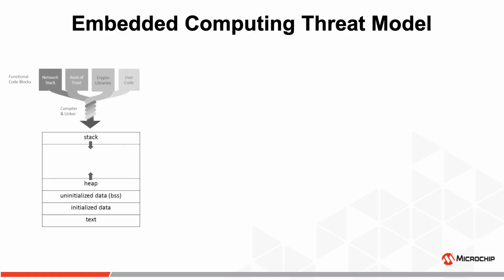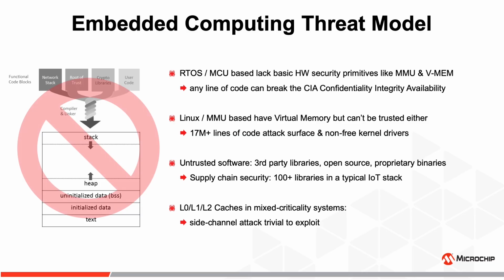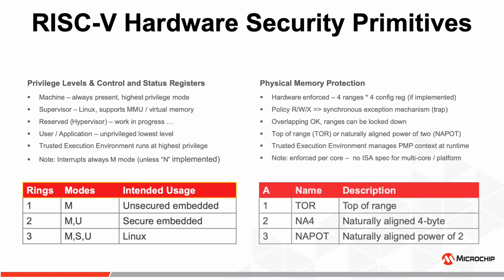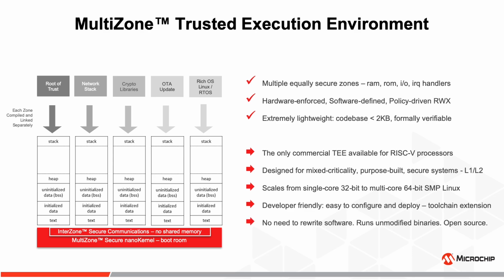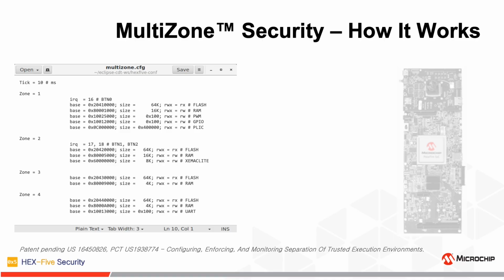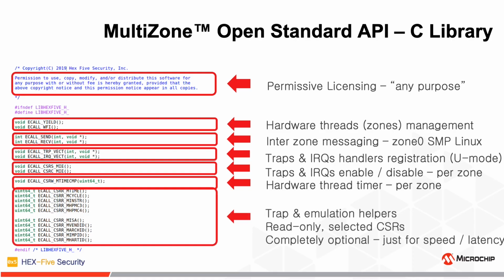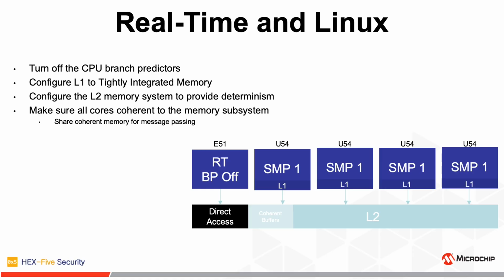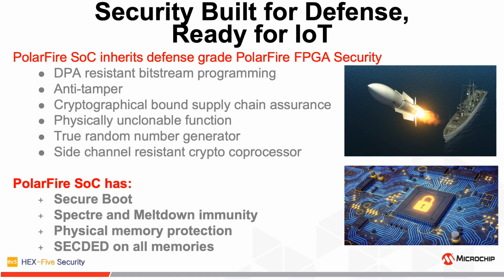Implementing Multizone Security In RISC-V Applications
Join Cesare Garlati, a long-time supporter of the RISC-V Foundation and active member of the RISC-V Security Group, as he shares the latest on RISC-V security and offers advice for developing secure applications, especially in Internet of Things (IoT) devices that lack a Memory Management Unit (MMU).

Tags: PolarFire FPGA RISC-V SoC Security "FPGA Security" "RISC-V Security"